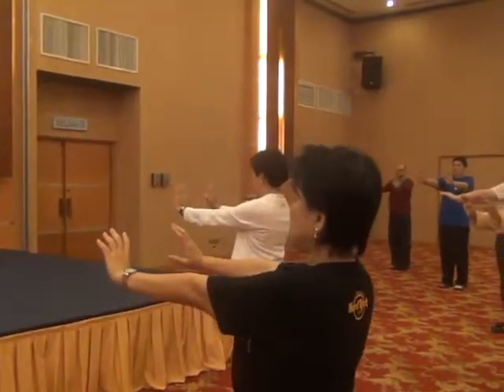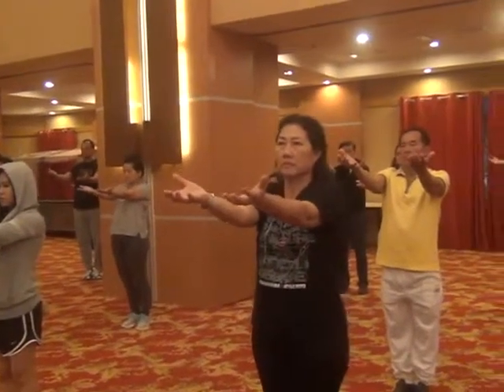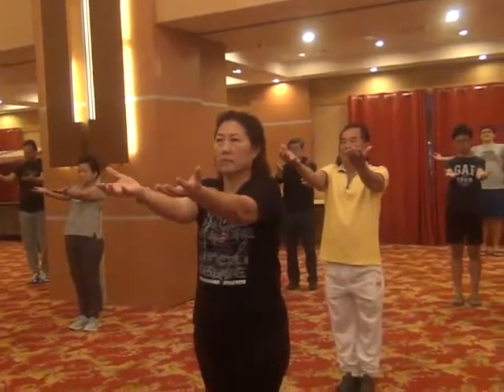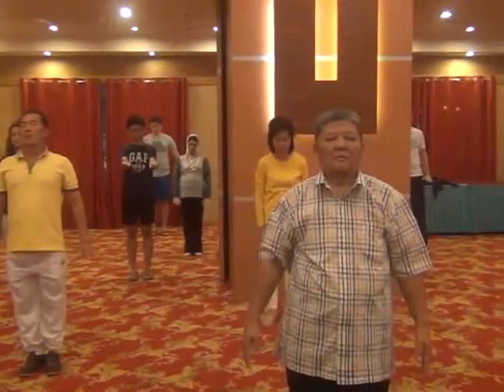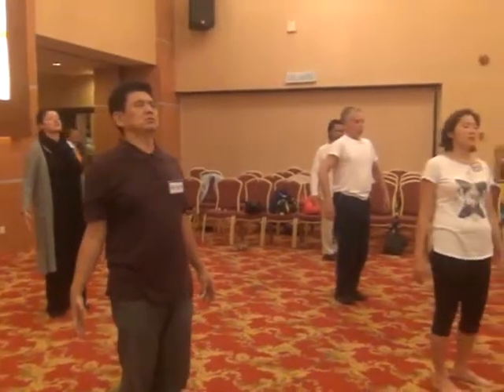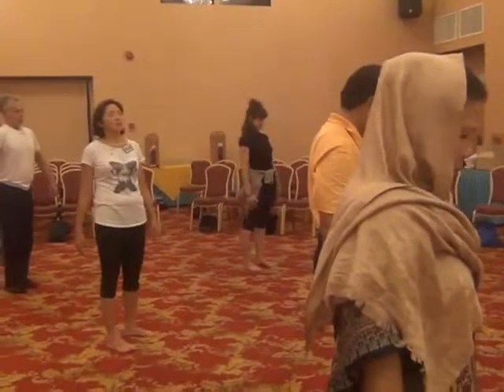Developing Mental Clarity and Internal Force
Intensive Chi Kung Course in Penang from 2nd to 6th December 2014.